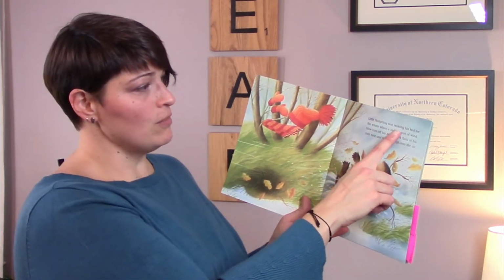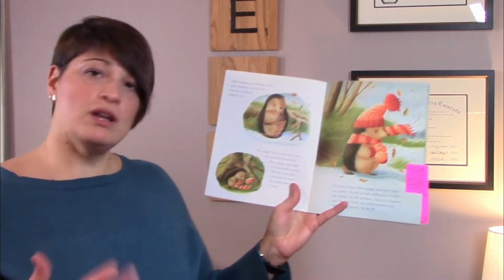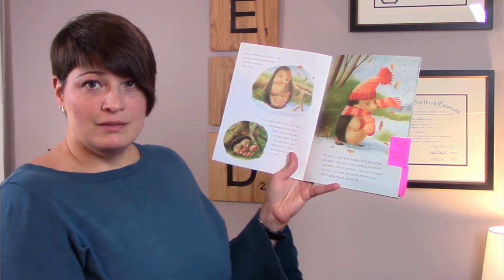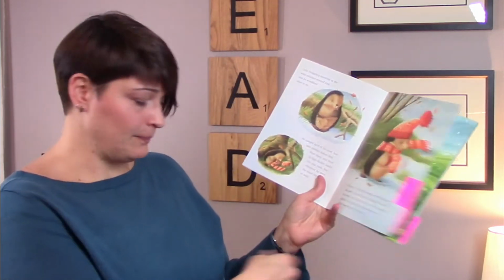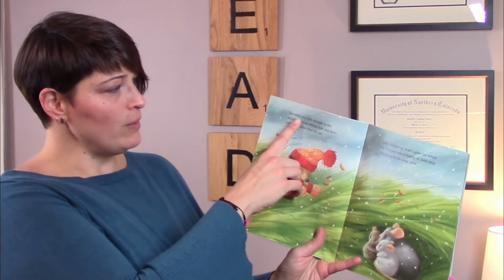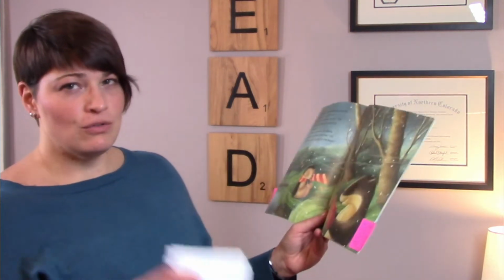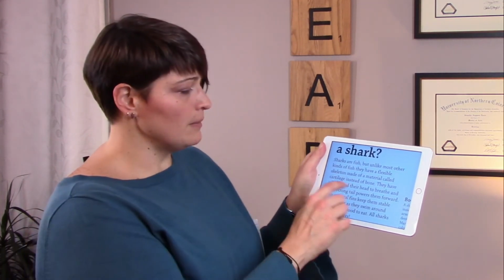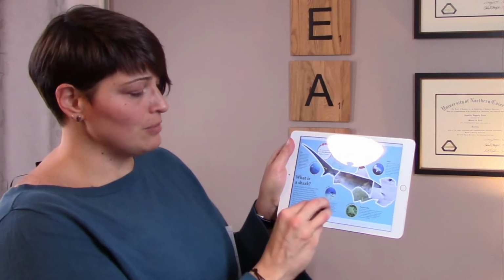Reading To & With Children: How should we do it?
In this video I describe and demonstrate quick and easy ways to engage your child before, during, and after reading aloud a story or informational text. With just a few small changes to your read aloud routines, your child can experience more interest and enjoyment in reading while developing important language and literacy skills.